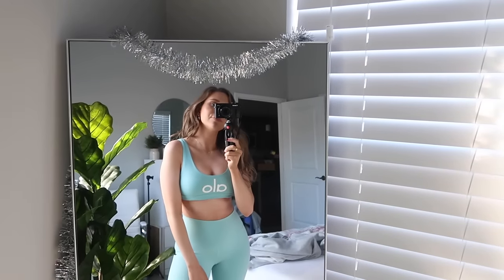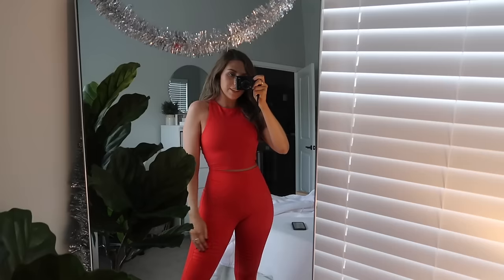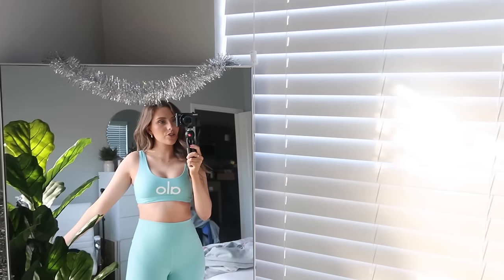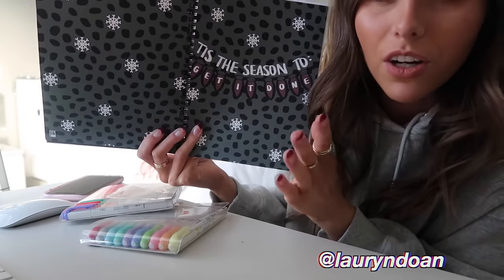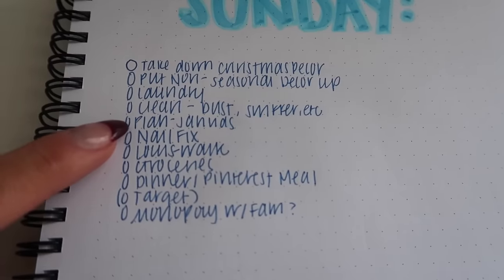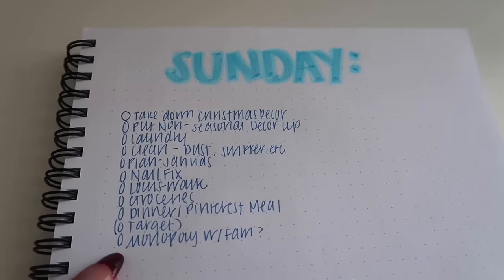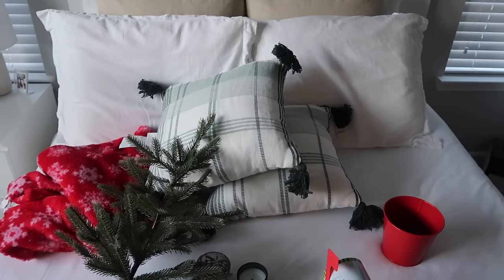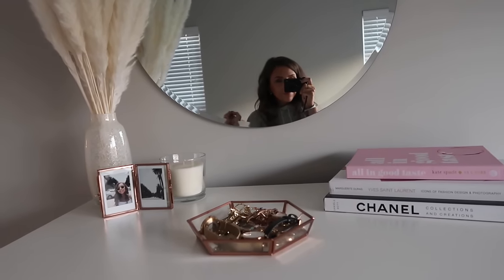PRODUCTIVE DAY IN MY LIFE VLOG: | taking down Christmas decor, alo yoga haul, cleaning, + more!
Thank you to Alo Yoga for partnering with me on this video. & the sets shown below!

Hello! Hope you all loved this productive vlog + day in my life with apartment updates, cleaning, cooking, grocery shopping, and taking down christmas decor! comment your fav productivity tips below!

Recipe (chilli flakes to taste- just sprinkled some in instead of using measured amount)

▷ ITEMS SHOWN: (links)
- teal alo leggings
- teal alo bra
- red alo leggings
- red alo bra
- fav alo hat
- strawberry alo set
- grey hoodie
- ikea shelf
- big mirror (similar)

Some links above are affiliate links from which I get a small commission, which does not affect you as a customer at all, but helps me keep on making videos for you guys! All opinions are my own :)
▷ MUSIC
▷ about me + faq:
☆ age: 23
☆ camera: canon g7x mark ii
☆ editing software: final cut pro
☆ I am from: Kansas City!